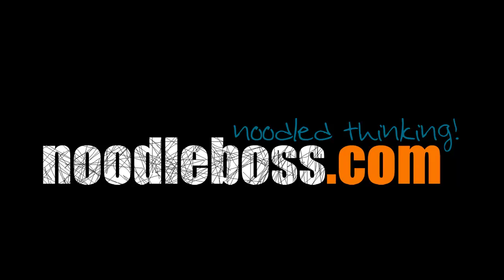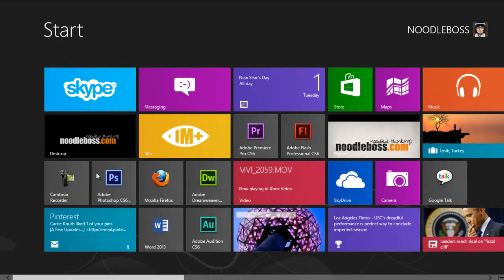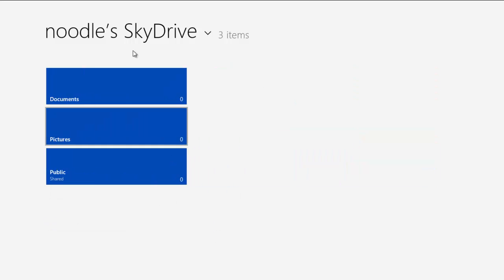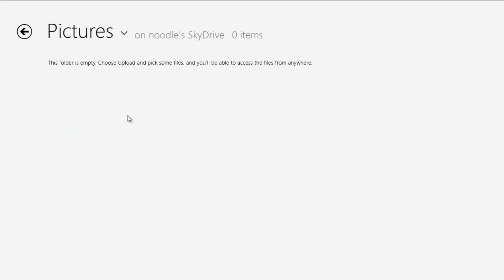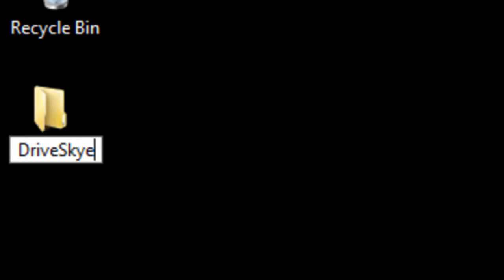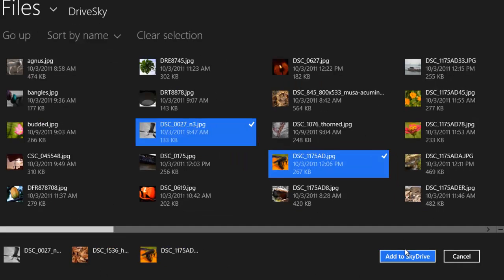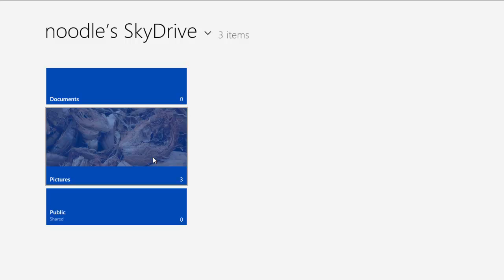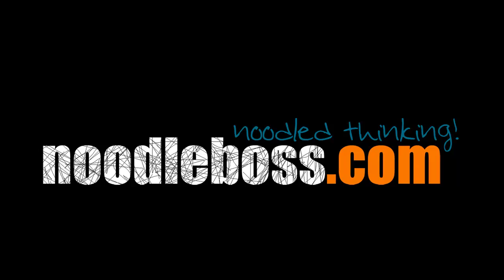How to Configure SkyDrive on Windows 8